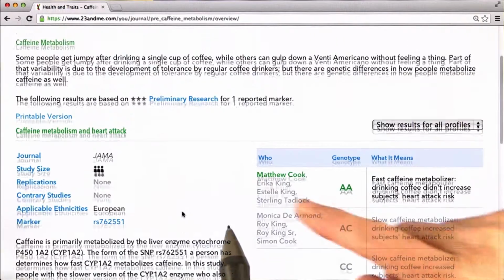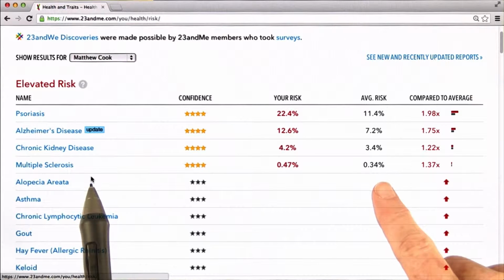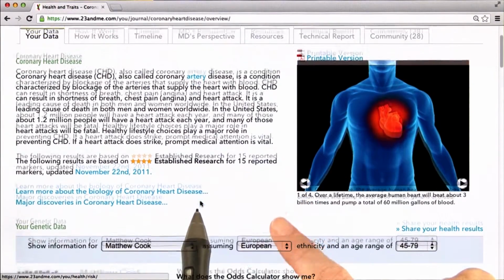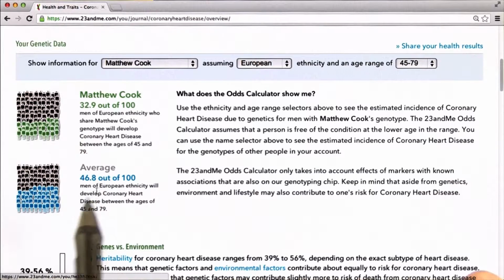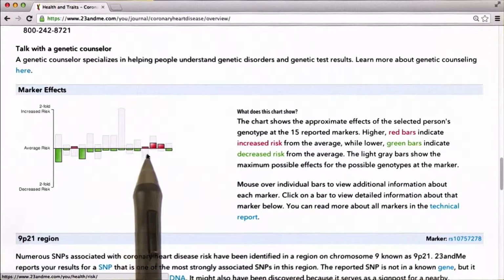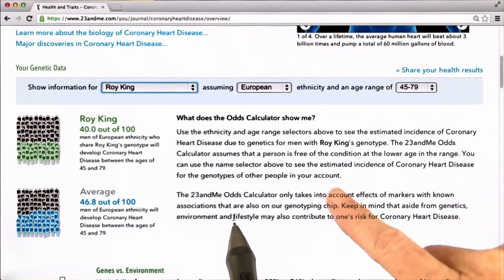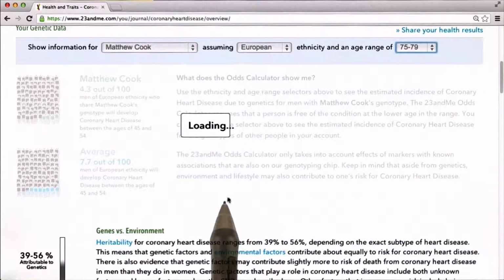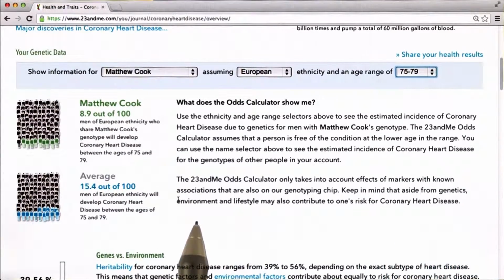Coronary Heart Disease - Tales from the Genome